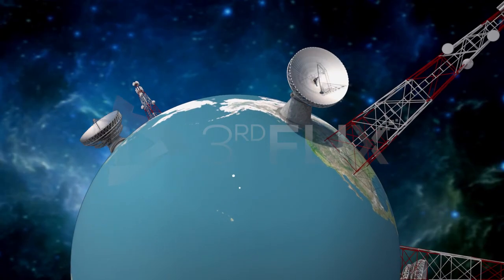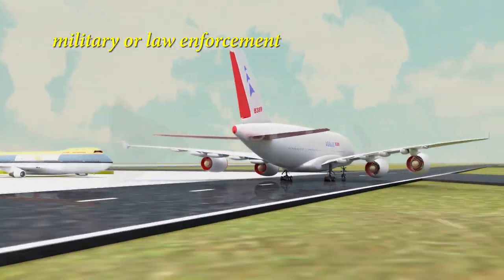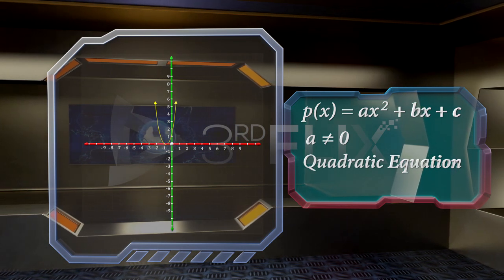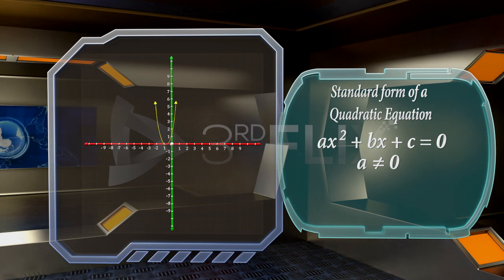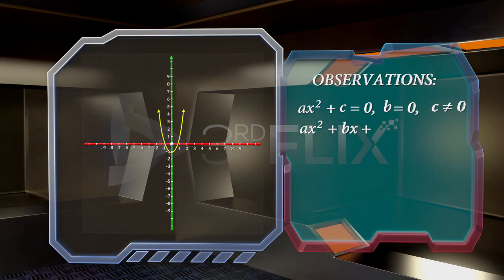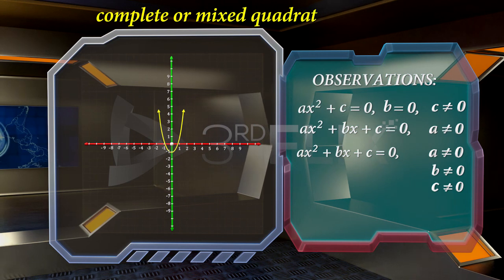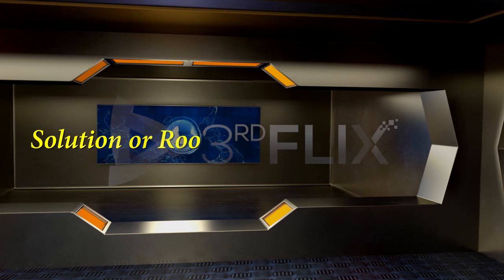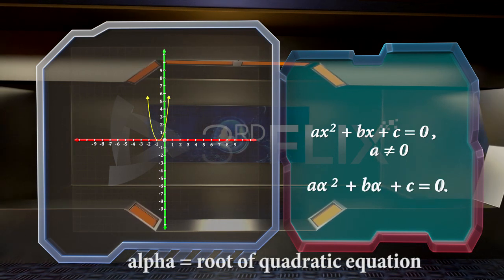Roots of quadratic equations